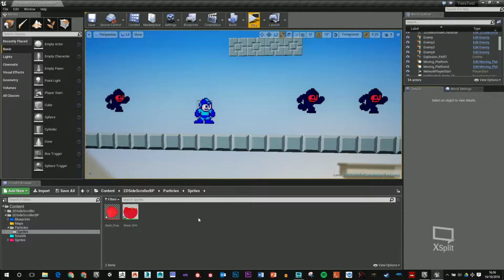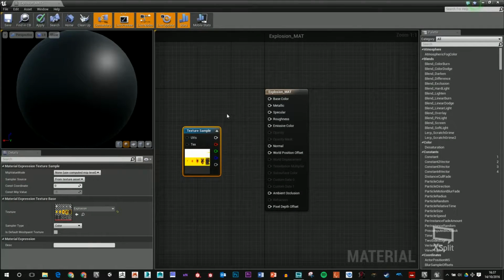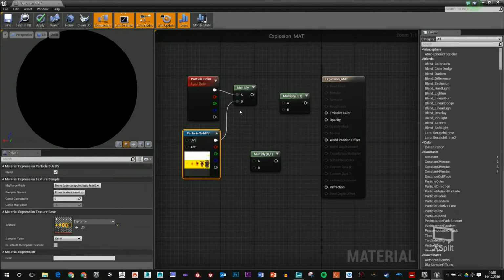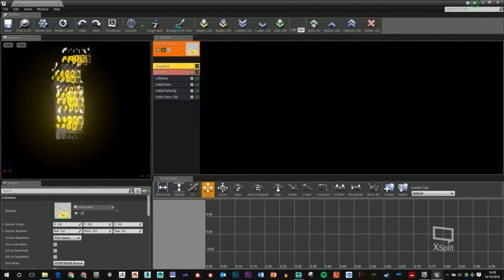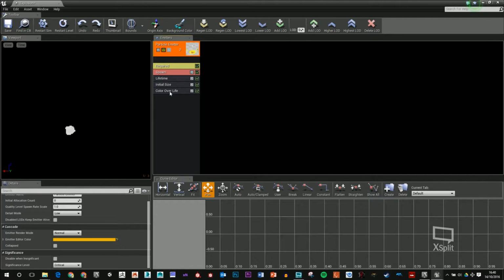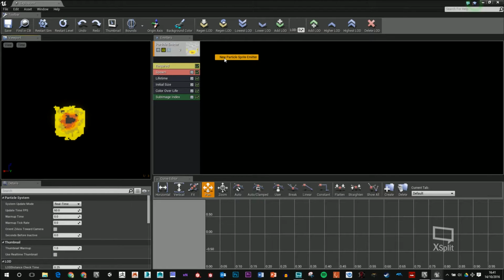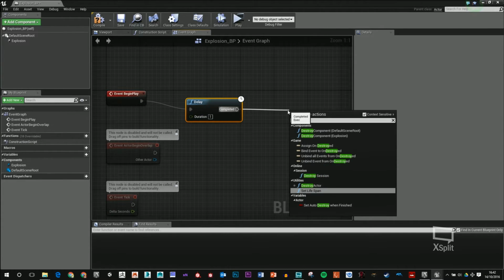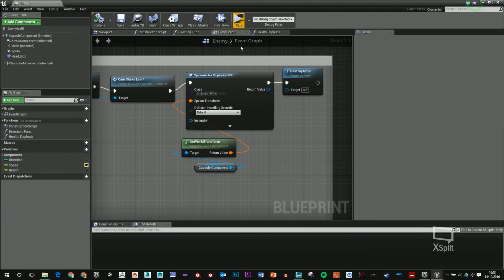Unreal 4 - Particles 2 - Explosions